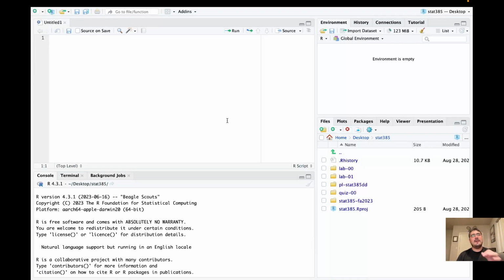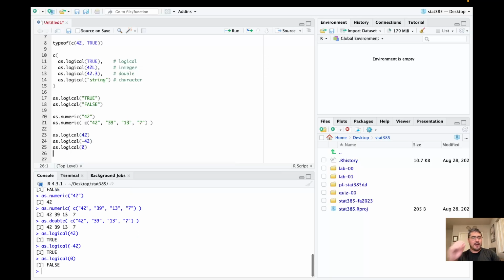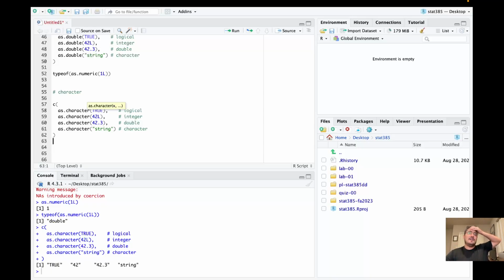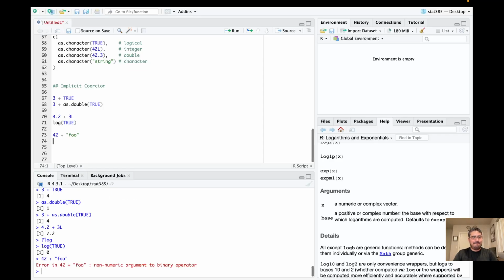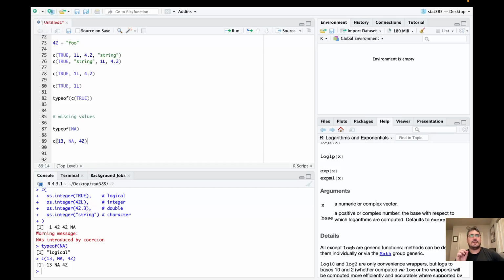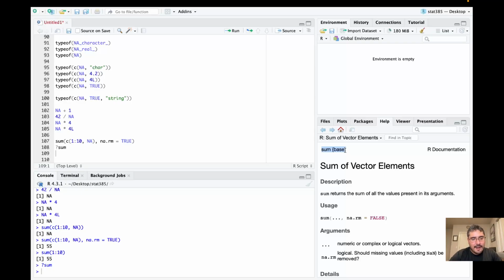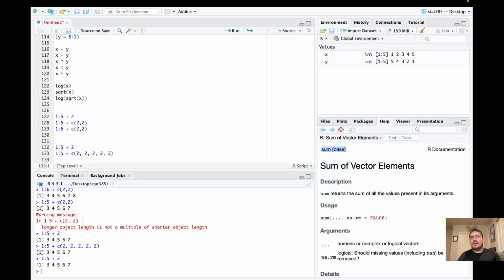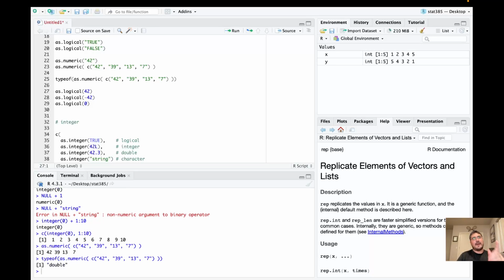STAT 385 // fa25 // Atomic Vectors: Coercion and Vectorization